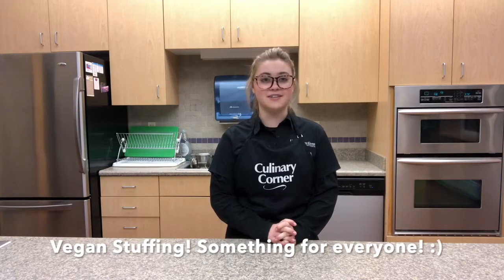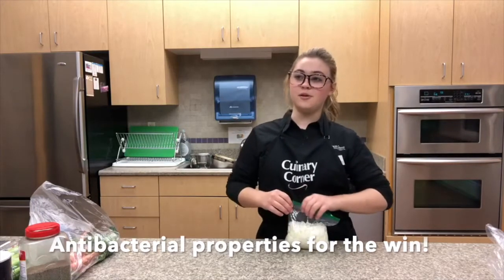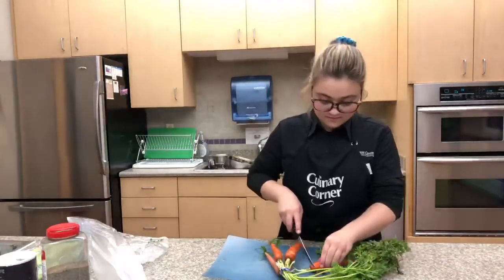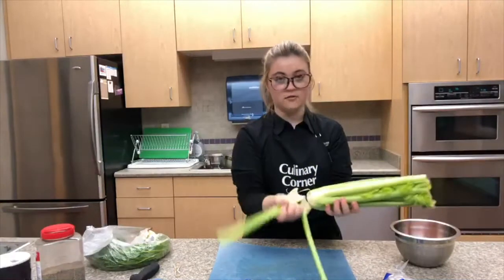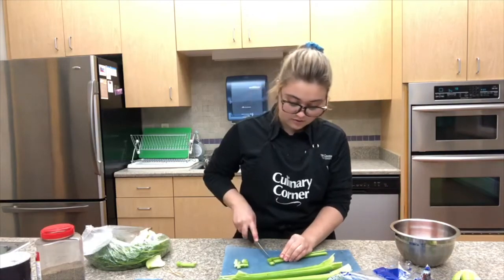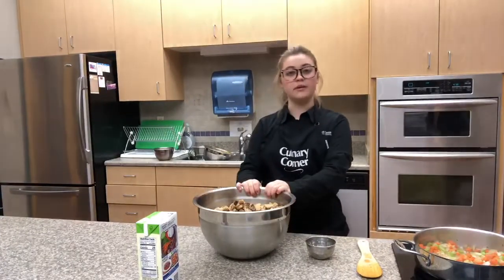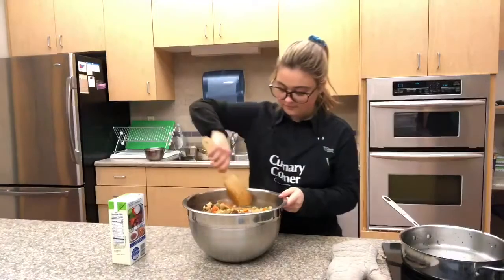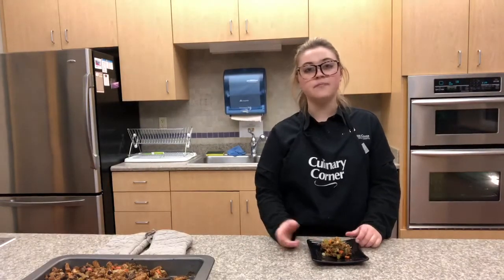Homemade Thanksgiving Stuffing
Serving Size = 1 cup
o Calories: 213
o Fat: 3.1 grams
o Carbohydrates: 36.9 grams
o Protein: 10 grams

Ingredients:

• 10 cups cubed, dried, wheat bread
• 1 diced white onion
• 3 cloves garlic, minced
• 2 medium carrots, diced
• 4 ribs chopped celery
• 2 tsps. dried sage
• 1 tsp. ground thyme
• ½ tsp. dried rosemary
• 1-2 cups low sodium vegetable broth

Directions:

1. Make sure to wash hands for at least 20 seconds with soap and warm water. Get between fingers, around wrists, and underneath fingernails.
2. Preheat the oven to 350 degrees.
3. Dice onion, mince garlic, and chop celery.
4. Add the celery, onion, garlic, and carrot and a pinch of salt & pepper to a skillet over medium-high heat.
5. Add 2-3 tbsps. vegetable broth for cooking.
6. Sauté for 7-8 minutes until softened and fragrant.
7. Stir in the dried herbs and cook for 2-3 more minutes.
8. Add more vegetable broth if the pan starts to dry out, scraping any browned bits off the bottom of the pan as you do.
9. Add the cubed bread and sautéed veggies to a large mixing bowl and add 1 cup of vegetable broth.
10. Mix well then slowly start adding more broth (~1.5 cups) until all the bread is moist but not soaked.
         a. You may need a little more, or less depending on the bread you use.
11. Transfer the mixture to a large 12 x 9-inch glass, casserole dish.
12. Cover the dish with foil and bake in the oven for 35 minutes.
13. Remove the foil and bake another 10-15 minutes until golden brown on top.
14. Serve right away or store in the fridge for up to 4 days. It can be reheated later if needed.